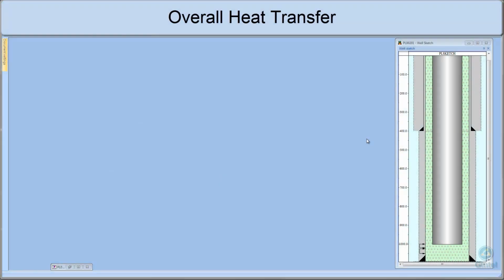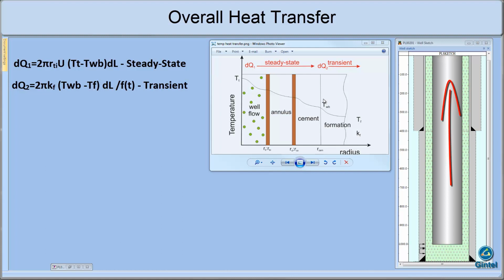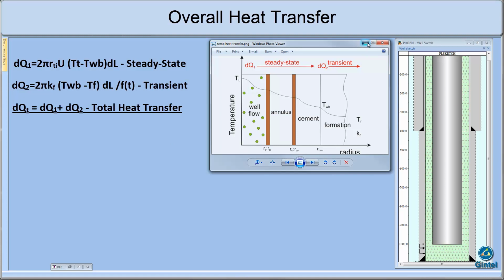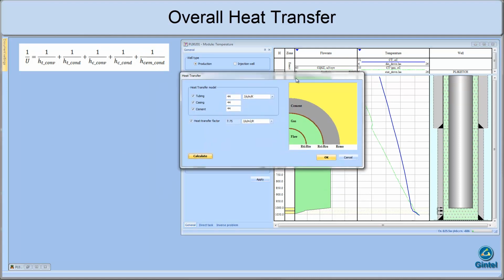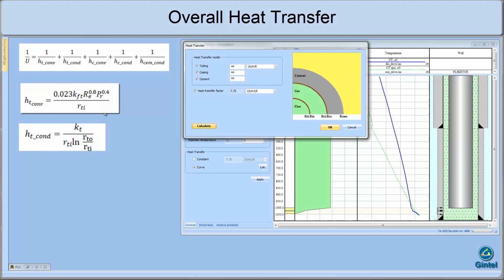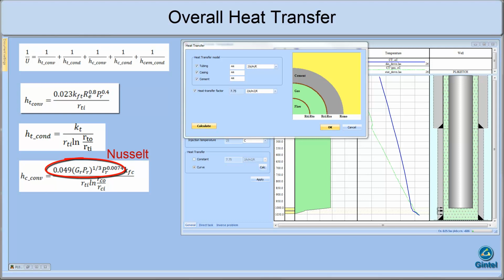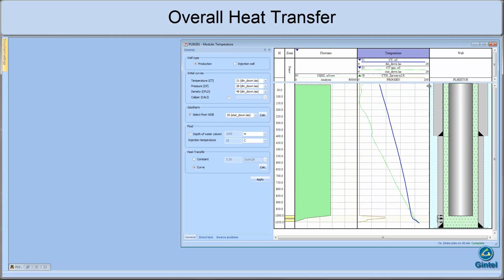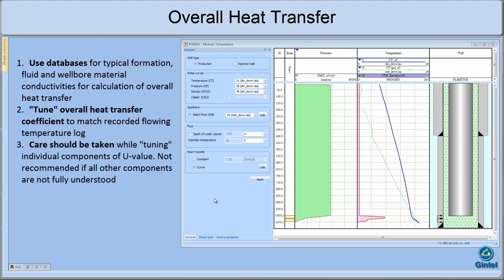Overall Heat Transfer Coefficient in Wellbores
Development of a mathematical expression for overall heat transfer coefficient in wellbore of production and injection wells that includes conduction and convection.